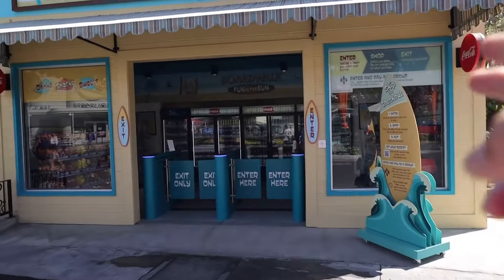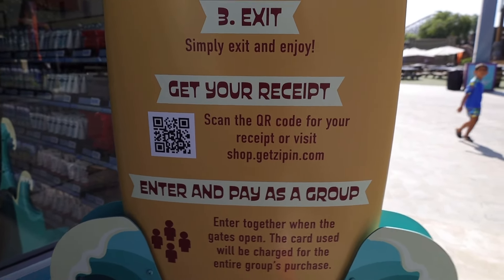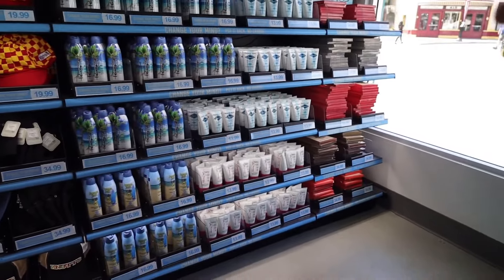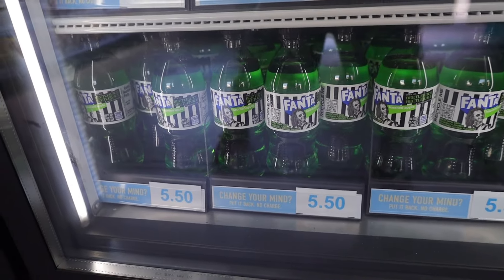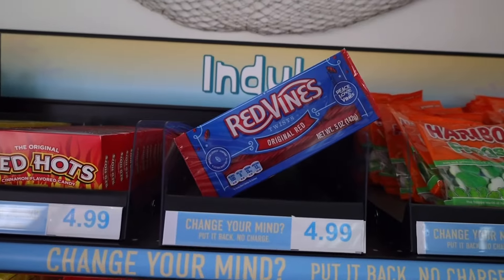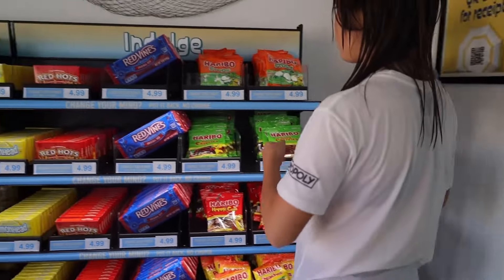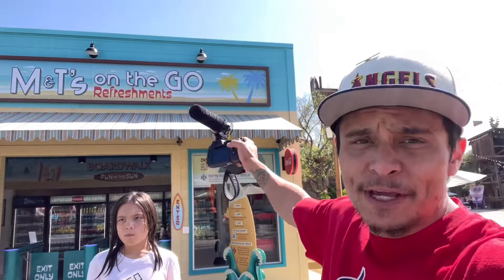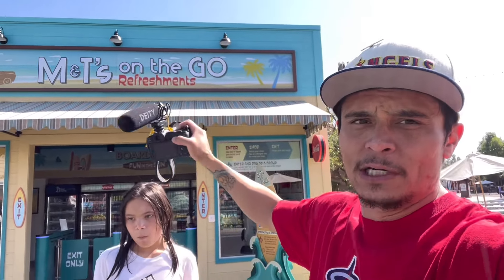Fast and Convenient Knott’s Berry Farm Brand New addition M&T’s on the Go|How does it work?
M&T’s on the Go Refreshments is not open at Knott’s Berry Farm. In this video we go over what it is, how it works, and what kind of products does this store carry.